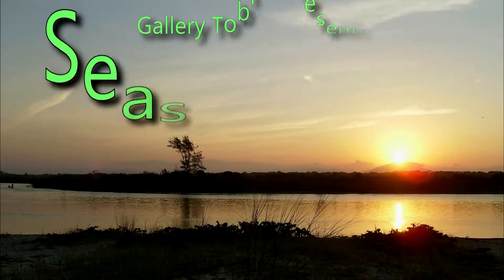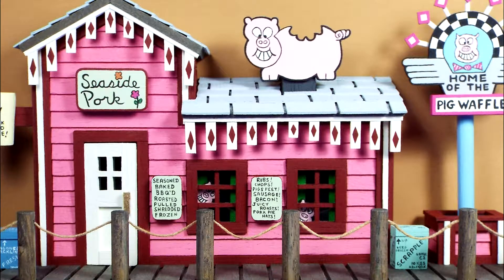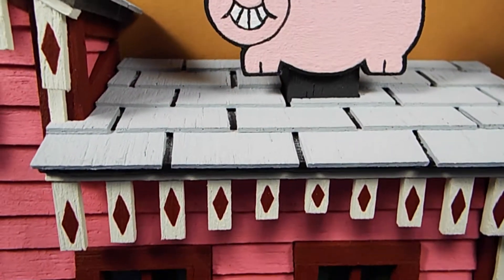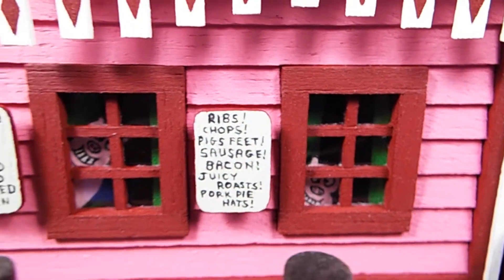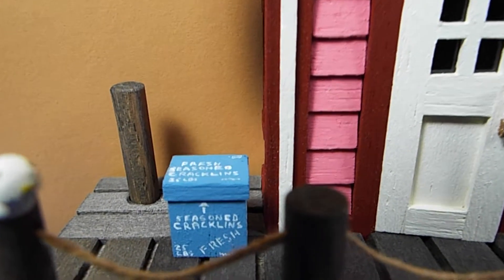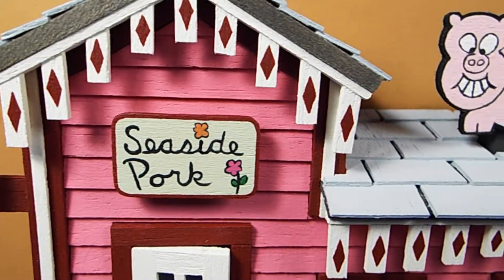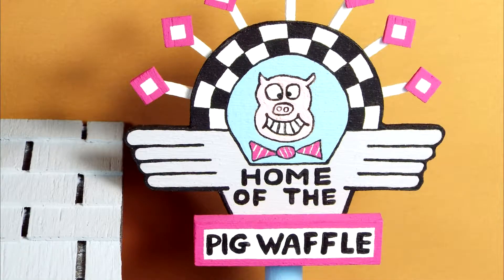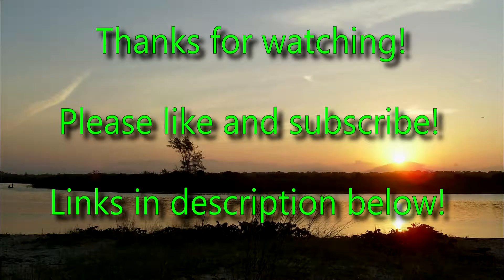Seaside Pork Miniature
Here's another in my series of 100 miniatures. I hope you like it! This one, Seaside Pork, is approximately 1/43 scale and made of 6 or 7 different types of wood. The AA battery in 2 photos is for size comparison. If you'd like to see more of my art, you can check out the links here:

All music created by me using the Arturia V Collection.